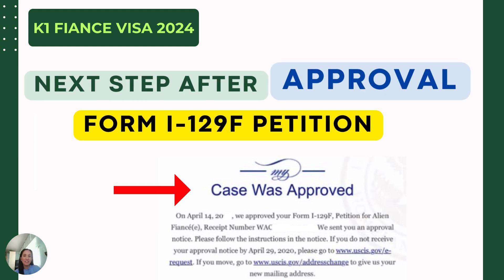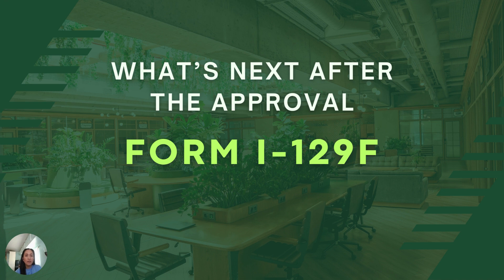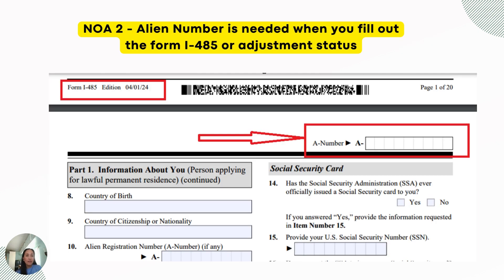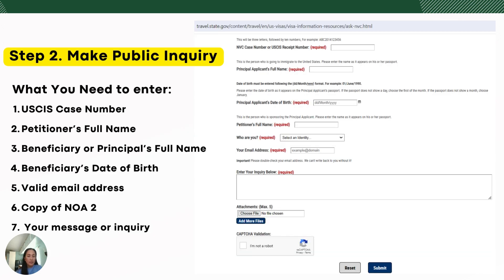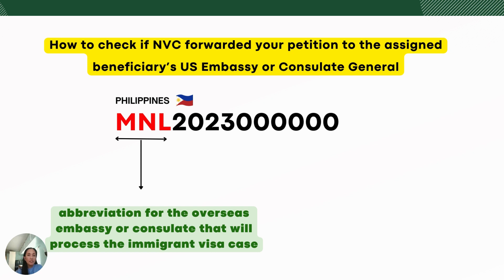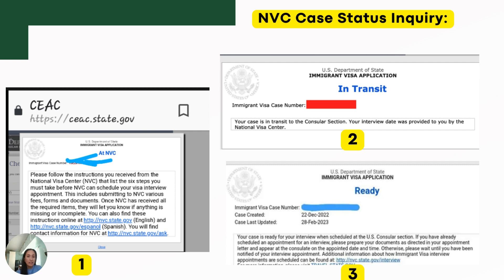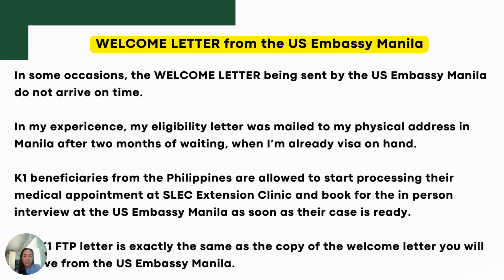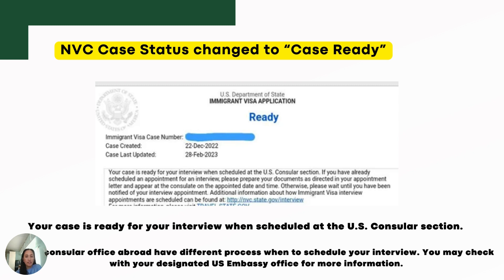K1 VISA: What’s Next After Getting Approval Notice (NOA 2) Form I-129f Petition Fiance Visa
Hello. This is Lovely and I welcome you all to my channel.

Thank you and hope all is well.

How to Be Independent
Living Alone
Manila
Simply Living Manila
Work From Home
Living Alone PH
LDR Meeting for the First Time
LDR Couple
Filam Couple
Long Distance Relationship
How to Pass the Philippine Immigration
First Time International Traveler
AFAM
Filipina Wife
K1 Visa
K1 Fiance Visa
I-129F Packet
How to
How to Fill Up I-129f form
Adjustment of Status
AOS
Work Permit
Advance Parole